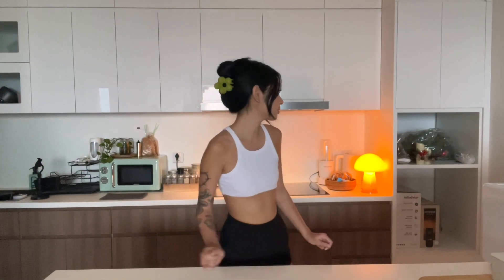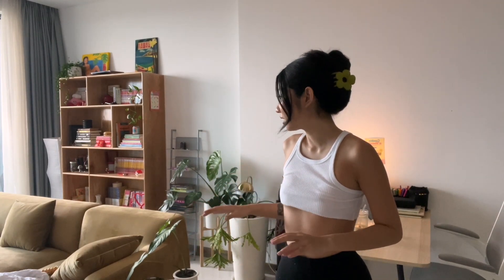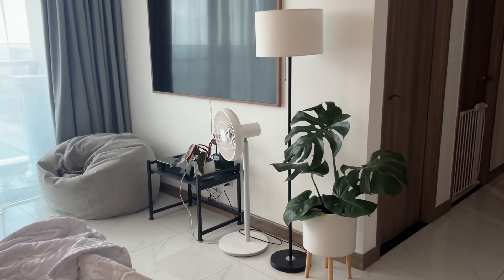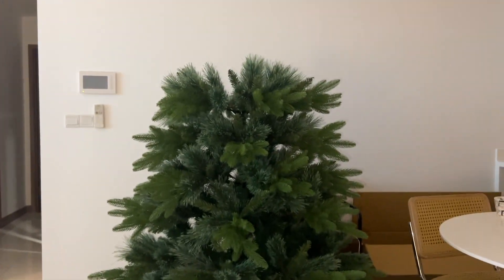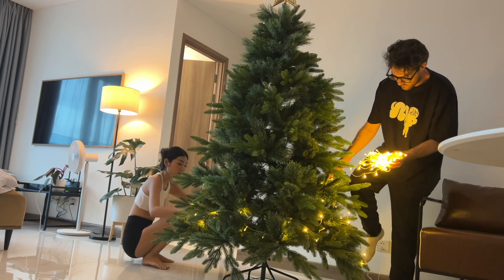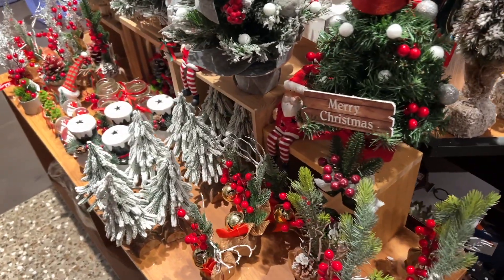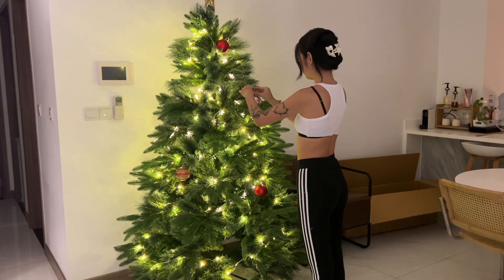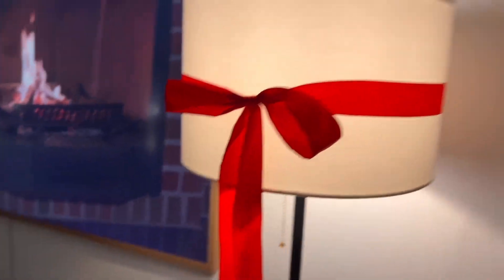DECORATING MY APARTMENT FOR CHRISTMAS | Cleaning + apartment update ✨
Hiii, this is my first time decorating for Christmas so I'm super excited! Got my first Christmas tree as well, hope this video brings you joy! Ily 💕